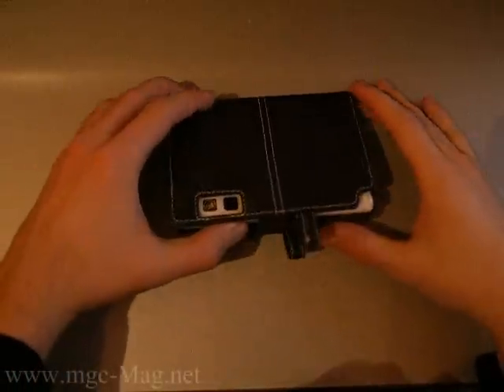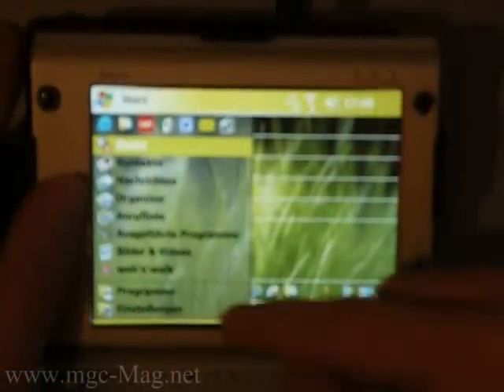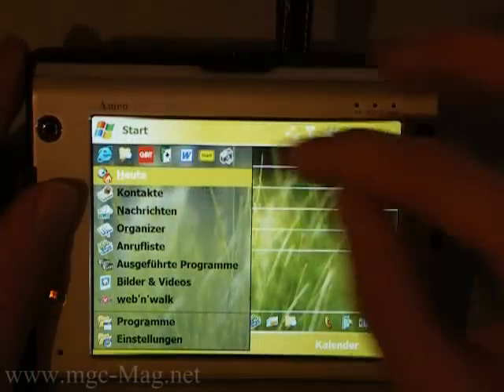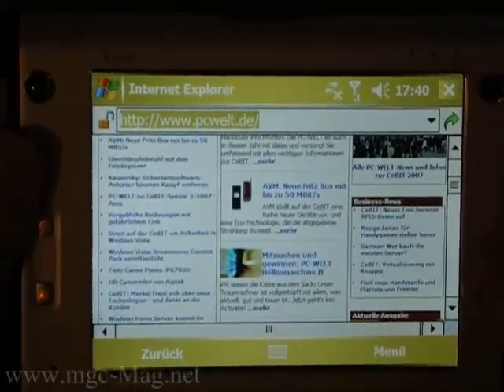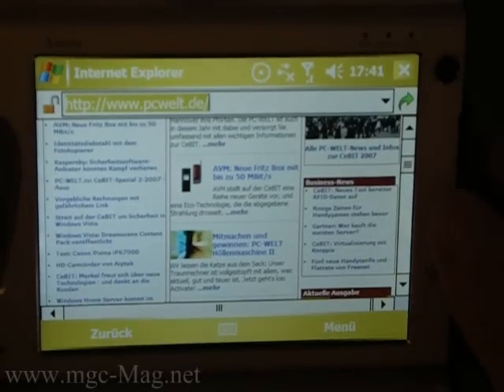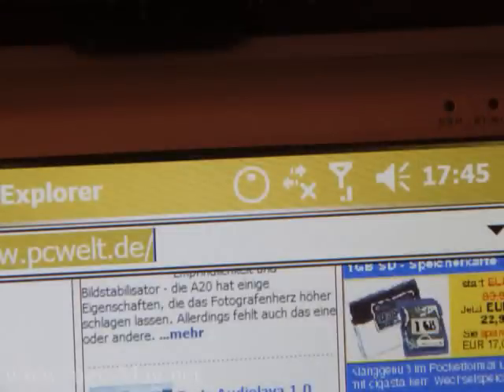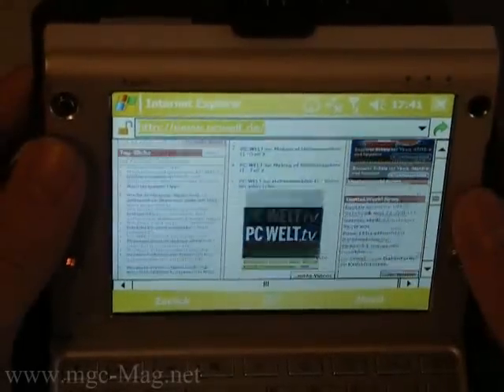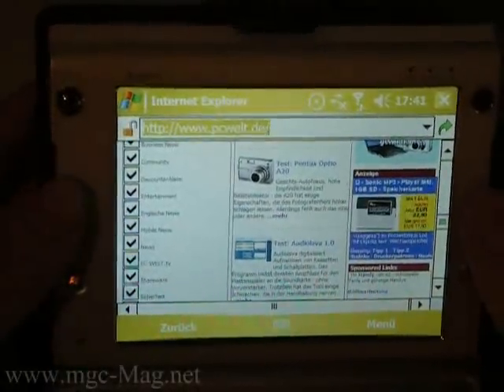HTC X7500 Athena T-Mobile Ameo - VueFlo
HTC X7500 Athena T-Mobile Ameo - How VueFlo functions